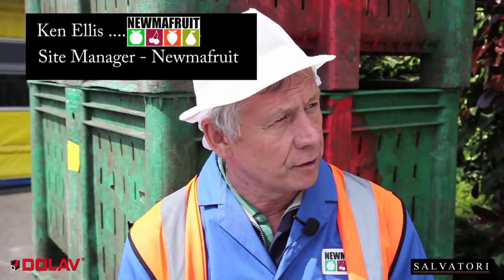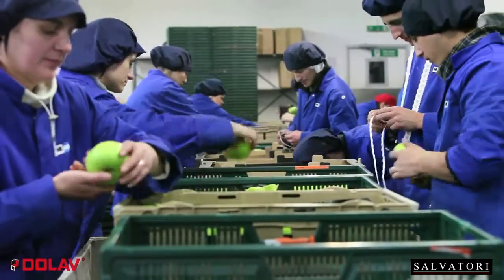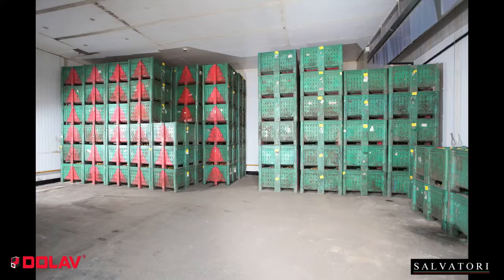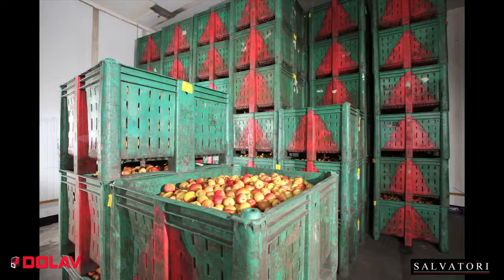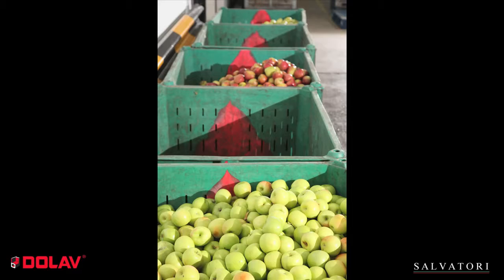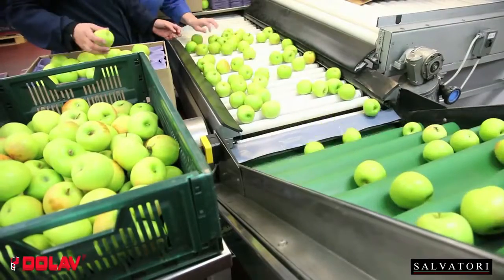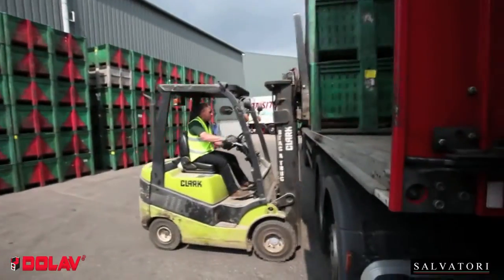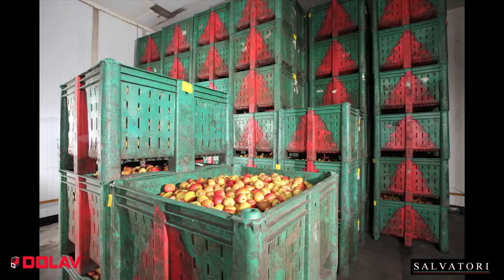Dolav pallet boxes handle juice fruit for 25 years at Salvatori and Newmafruit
Case Study: Apple handling and storage - Dolav pallet boxes handle juice fruit for 25 years at Salvatori and Newmafruit
Salvatori is the UK’s longest established processing fruit trader. It has been handling top fruit in the Canterbury area for more than 80 years and using the same Dolav plastic pallet boxes for more than 25 years. A leading supplier to UK’s largest juice and cider producers, Salvatori supplies apples for juice in Dolavs from supply partner company Newmafruit International in Kent.

Newmafruit has 1000 acres of orchards and grades apples to Class 1 for supermarket/retail, Class 2 for wholesale markets and other for juice fruits. All Newmafruit site staff know that juice fruit go into Salvatori’s Dolavs. At Newmafruit, Salvatori’s Dolav boxes have been in continuous use for some 25 years with about 1000 on site and a similar number in transit or in store. According to site manager, Ken Ellis, who has been with Newmafruit for 41 years, “The Dolavs last far better than wood and even after 25 years most Dolavs are in good condition and have been in daily use since 1990.”

Fruit for juice has to be kept clean and stored at around 3 degrees Centigrade. It must be stored for the juice makers in a suitable condition for processing for human consumption. Newmafruit is BRC Accredited and the Dolav plastic pallet box, even after 25 years’ service, meets all current and anticipated food and juice fruit handling standards.

Dolav’s newest box, the Dolav Ace has been recognised by food-technology specialists at Campden BRI of having ‘hygienic design’. Like the original Salvatori Dolav boxes, it is widely used in food production for fruit, vegetables, meat and fish.